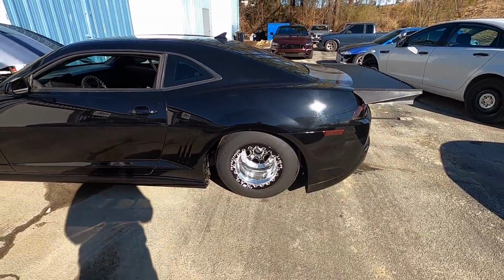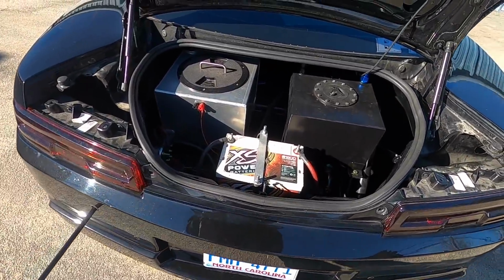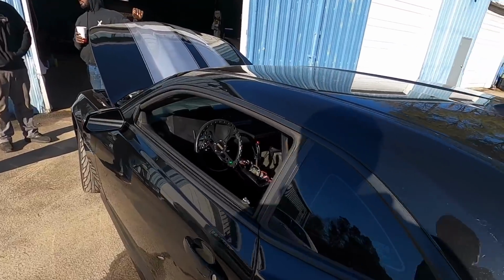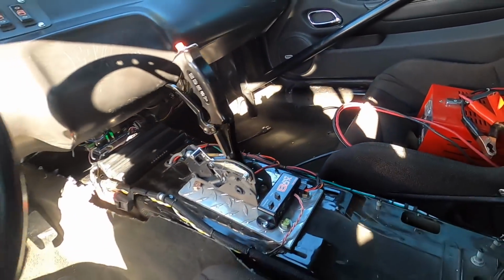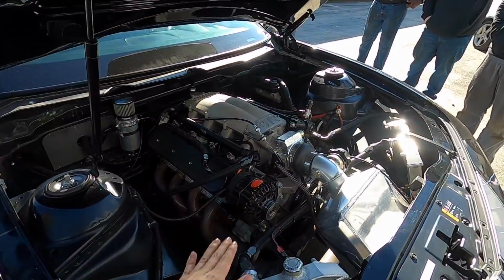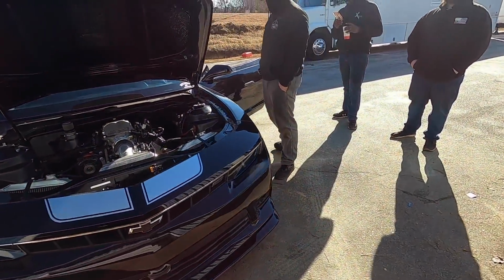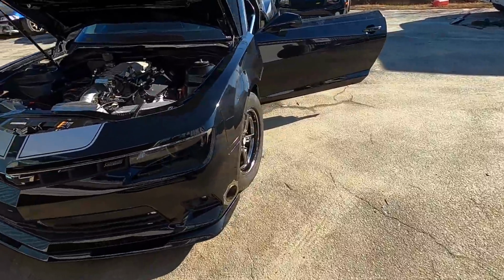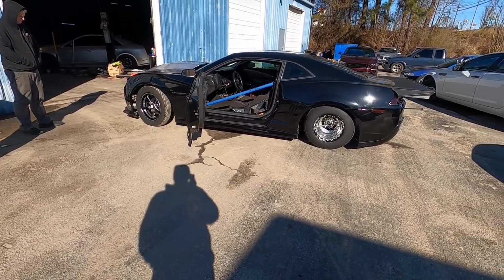One of the MOST BAD A$$ CAMAROS IN THE WORLD!! The "Bull MARO"